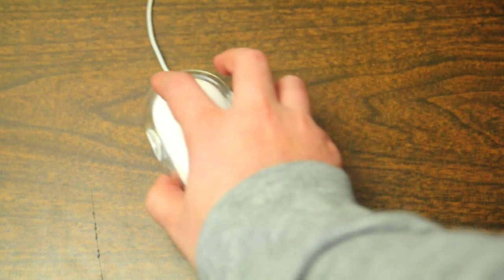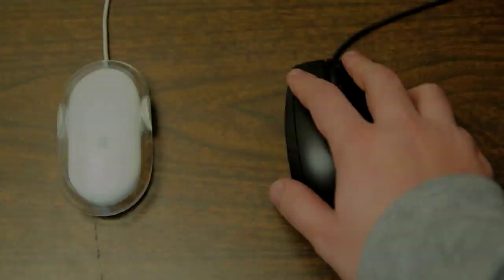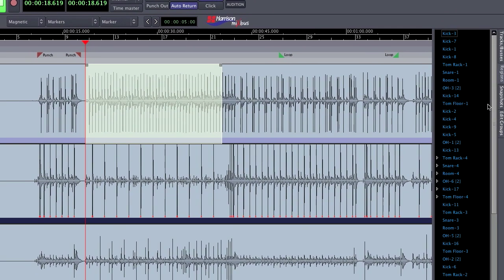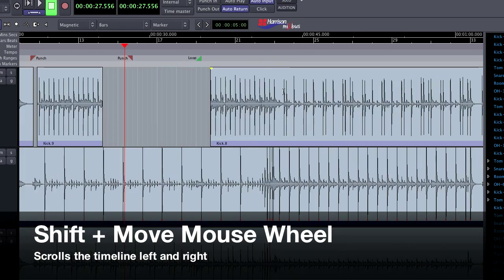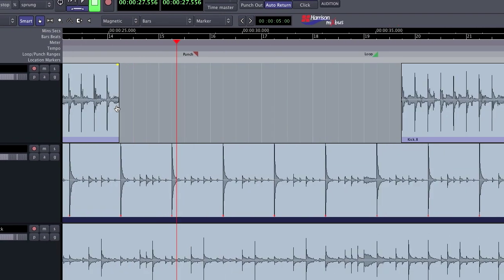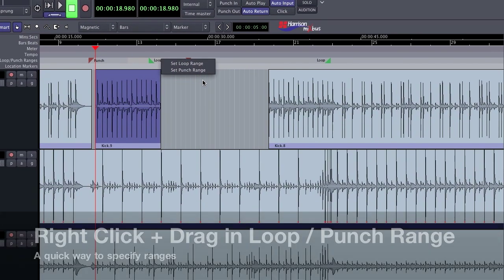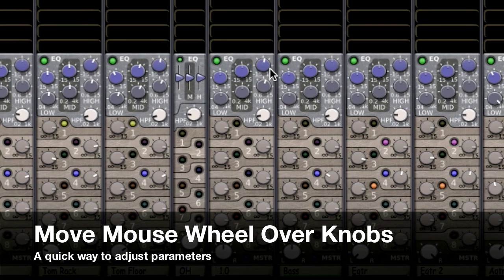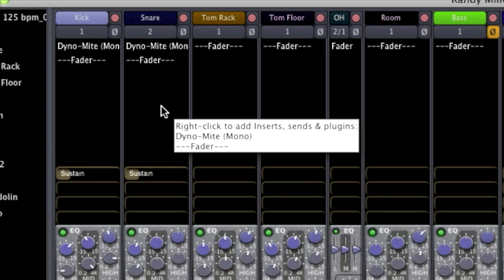Mix Tips - Mouse Shortcuts in Mixbus (v2)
Episode 3 of Harrison's Mix Tips Video Series.  This video shows off some of the mouse shortcuts available in Mixbus.